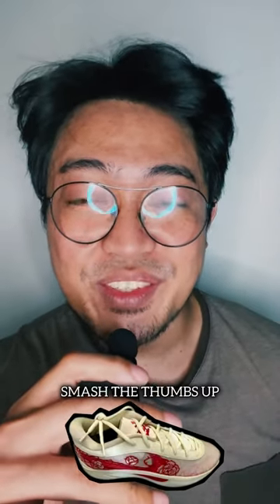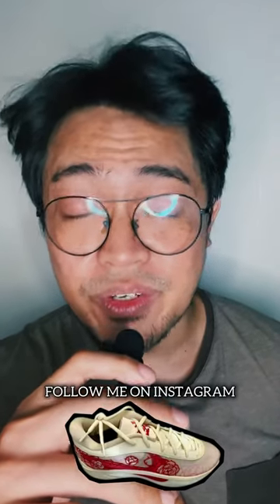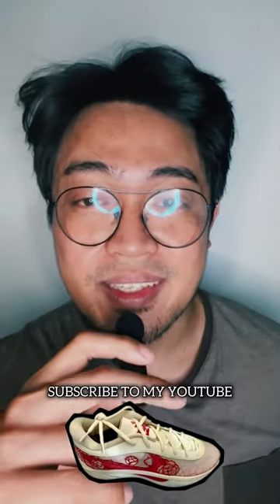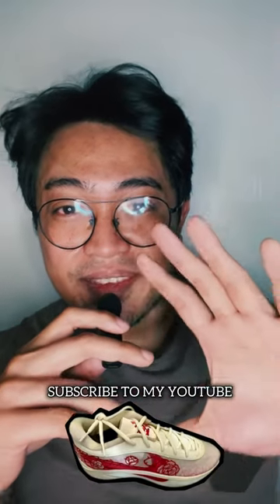A leaked photo of the rumored NikeZoomFreak6 has surfaced. giannisantetokounmpo has a new shoe.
WATCH | A leaked photo of the rumored Nike Zoom Freak 6 has surfaced, and the sixth signature shoe of Giannis seems to take a laid back approach. With its simple take, I kind of like what I’m seeing so far. But is there more to the shoe?